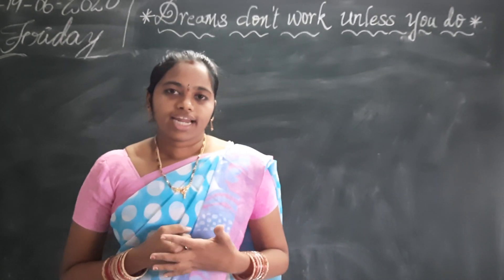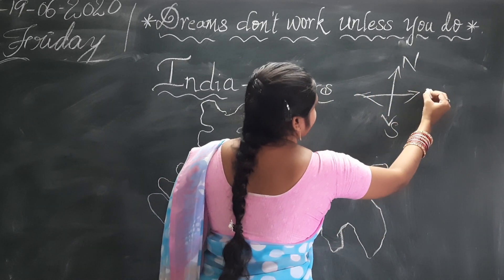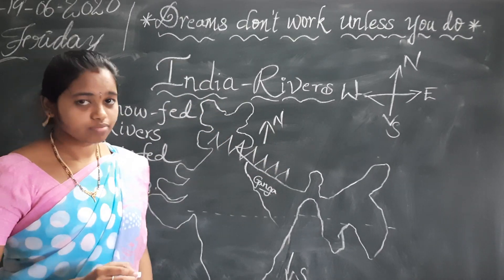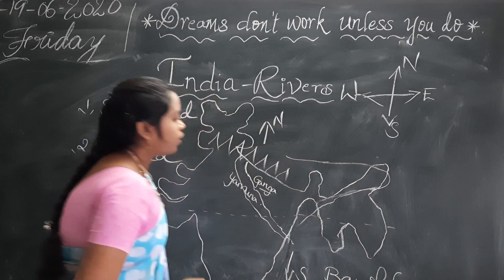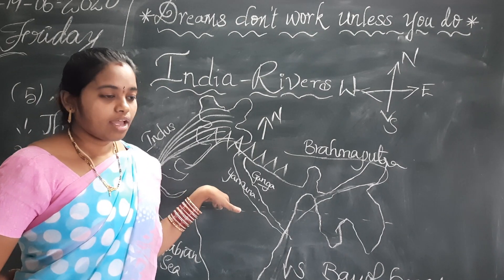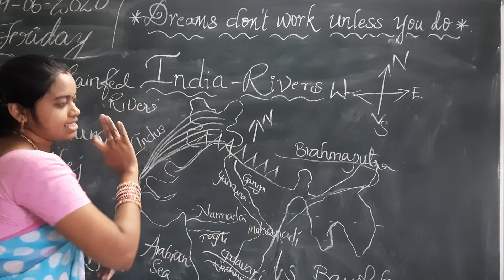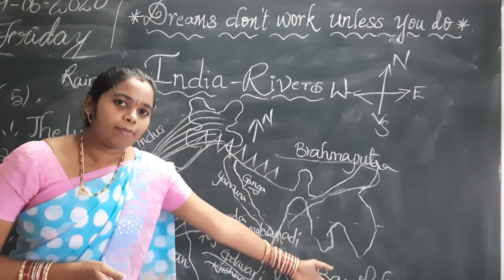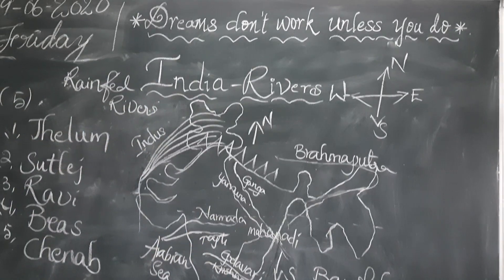social class-3,4,5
BASICS